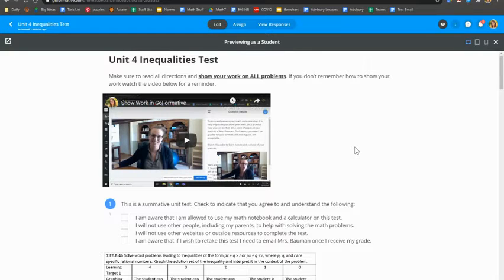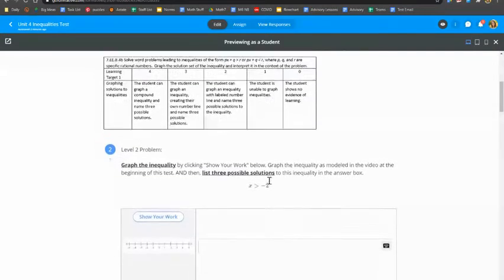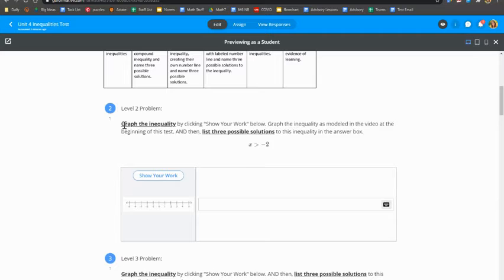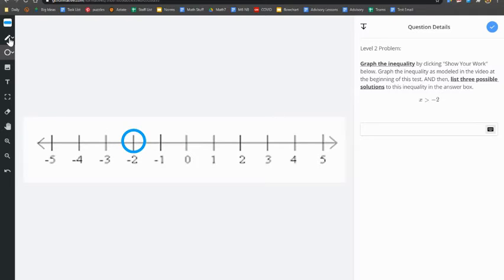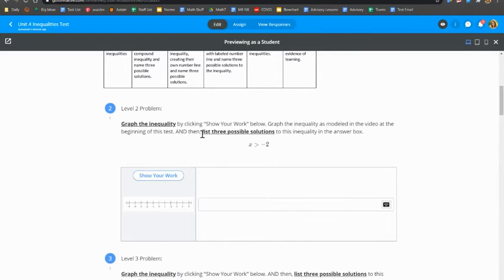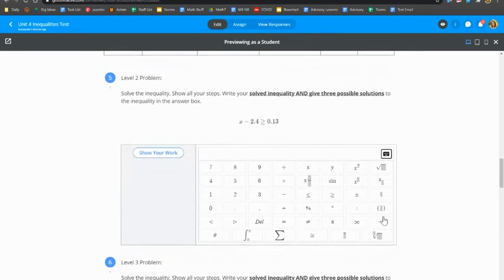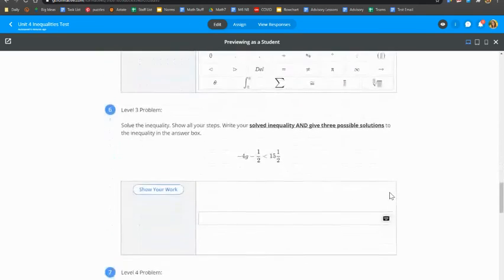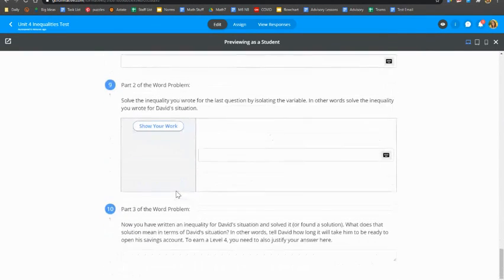Unit 4 Test